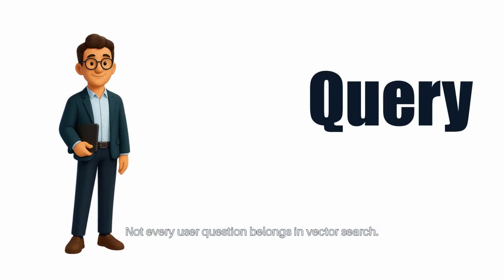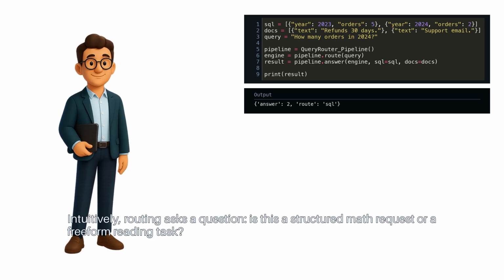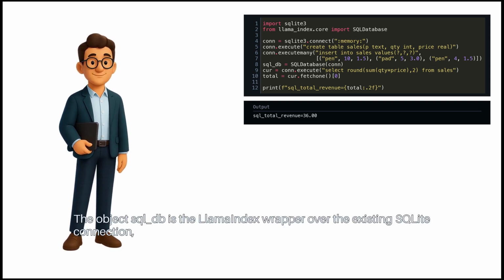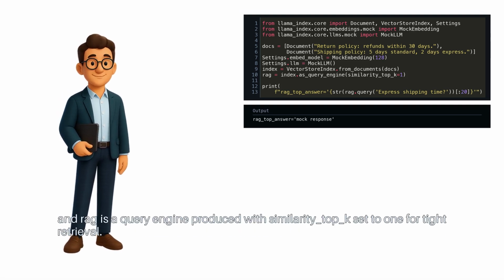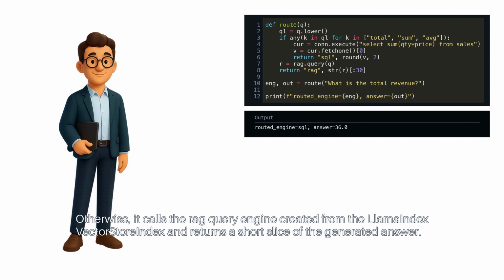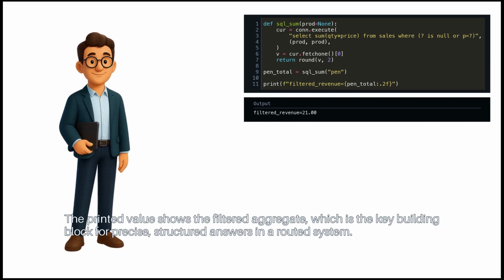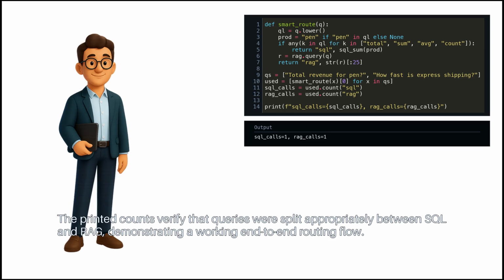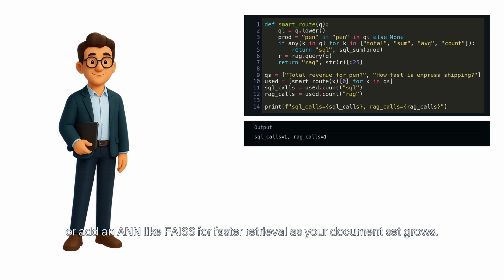LlamaIndex Query Routing in Python: Send Questions to SQL or RAG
LlamaIndex query routing shows how a Python assistant routes each question to SQL or RAG to avoid wasting context.
Run a compact demo that returns exact SQLite aggregates for math queries and grounded RAG answers for document reasoning to cut cost, latency, and hallucinations.
Hands-on code uses LlamaIndex, SQLite and VectorStoreIndex with MockEmbedding/MockLLM; scale with FAISS for ANN retrieval.